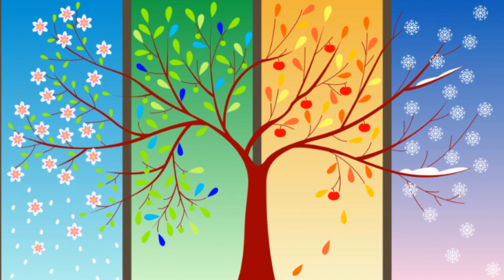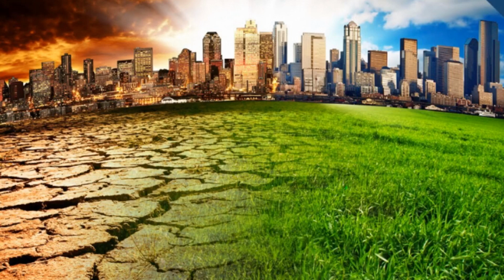why the seasons happen Part 2